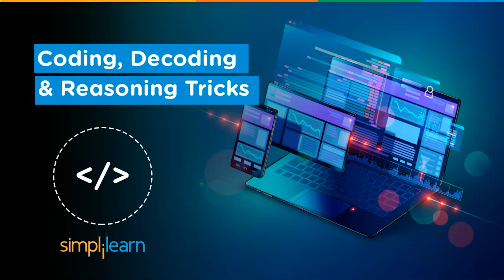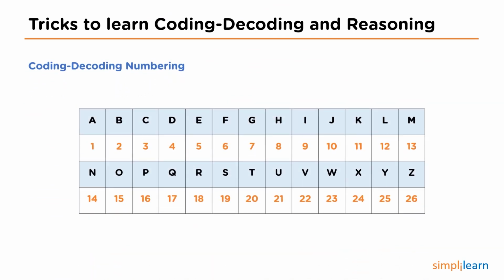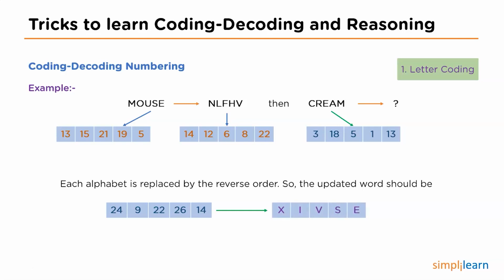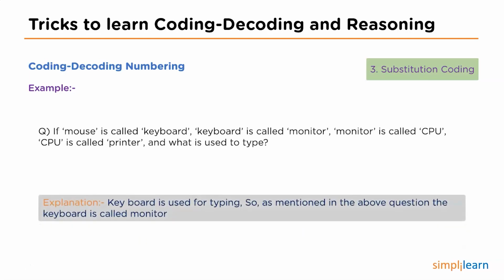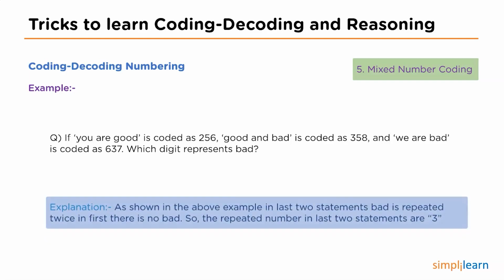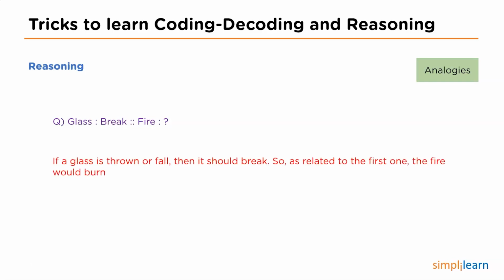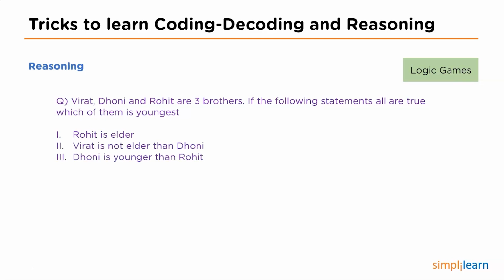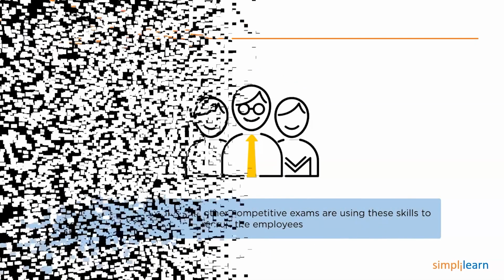Coding Decoding Reasoning Tricks | Coding Decoding Reasoning Examples | Simplilearn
This video on Coding, decoding and reasoning tricks will help you make it easy while preparing for all job-related exams. This video also covers some examples related to coding, decoding, and reasoning and provides a clear explanation for every topic.

Topics covered in this coding, decoding and reasoning tricks video are:

00:00 introduction to Coding Decoding Reasoning Tricks
00:00 What is Coding, Decoding and Reasoning?
04:04 Why learning Coding, Decoding and Reasoning?
05:51 Tricks to learn Coding, Decoding and Reasoning
28:23 Benefits

Coding and Decoding is one of the most complex topics in the Reasoning section. Many students find Coding-Decoding and Reasoning questions challenging to solve, and as a result, they avoid attempting these scoring questions and lose some easy and quick marks. So, to make it easy for solving and clearing the exam, we brought you some tricks and tips along with examples to make you feel better and easy while solving.
The term coding can be defined as a process of writing or scripting instructions using one of the available programming languages in order to design and develop a computing unit to receive, compile and execute the commands programmed by the end user. Basically, coding is used for converting the high-level language to low-level or machine level language and passing it to the computing unit to provide an output for the instructions received. If you are a coder, then you should be a good reader. Reading helps you to enhance your coding skills based on the current trends. Before getting started with code, a coder should understand the requirements. The right books will help you to enrich your programming and debugging skills. So, we bring you a list of books, each with a different perspective that will help you gain overall expertise in the field of coding.